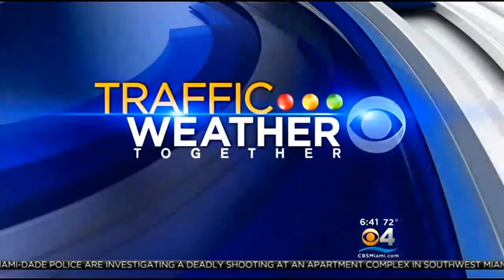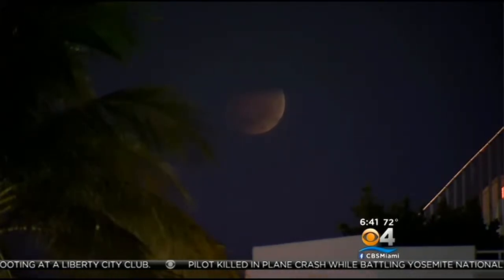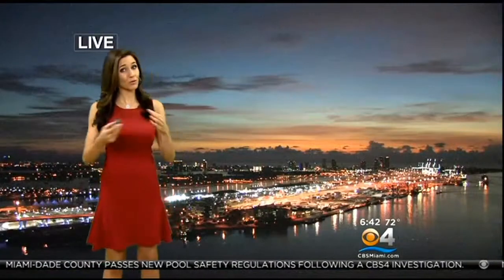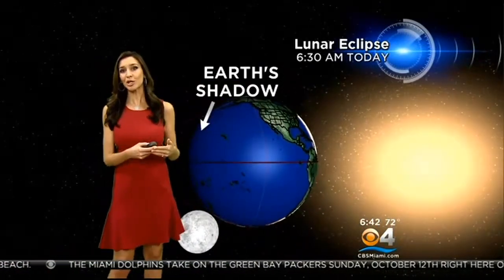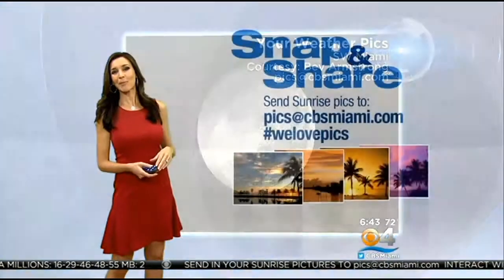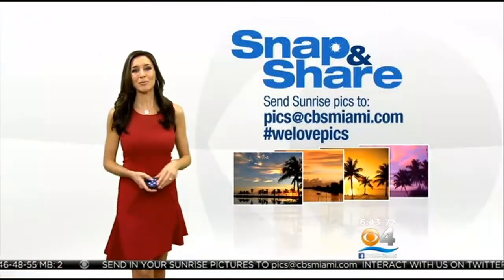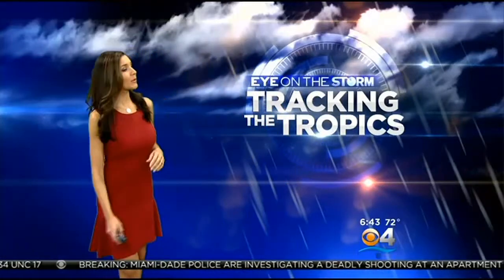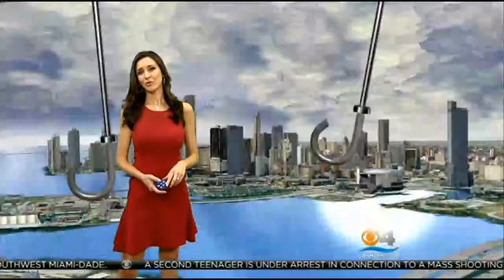CBSMiami.com Weather 10/8/2014 Wednesday 6AM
Partly sunny. A slight chance of showers this afternoon. Highs in the upper 80s. Northeast winds 5 to 10 mph. Chance of rain 20 percent.